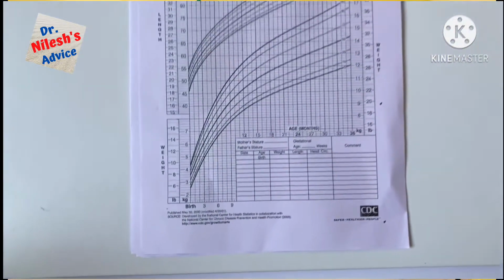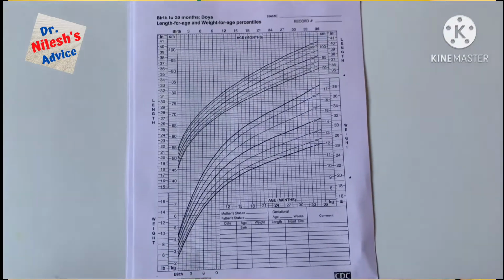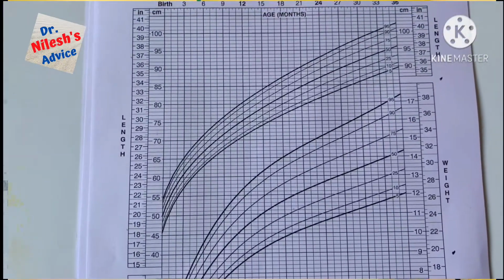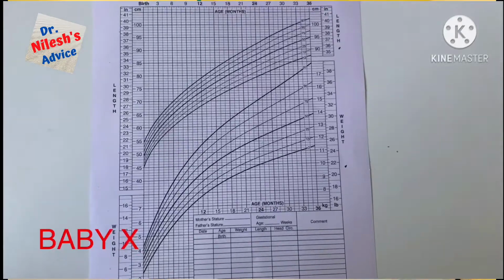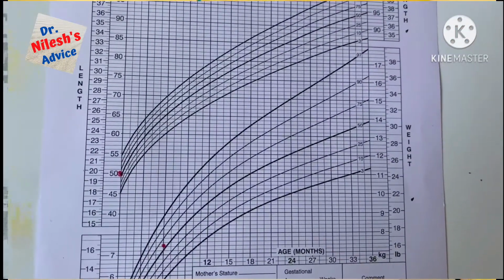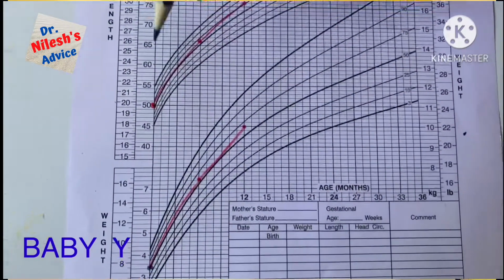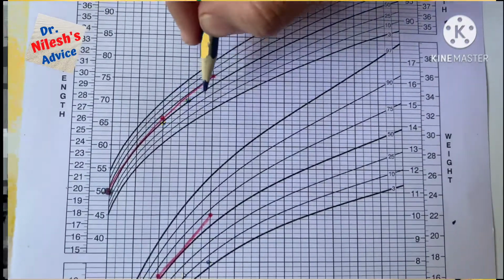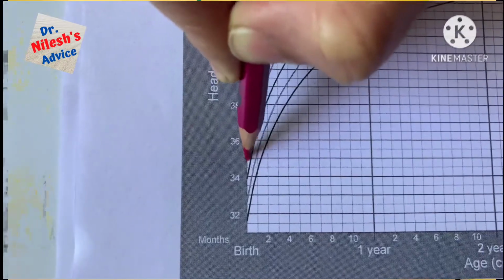BABY’S WEIGHT,HEIGHT,GROWTH. PART 2. Growth chart babycare by Dr.Nilesh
Here I have explained how to plot the weight and height on growthchart
How to monitor baby’s height and weight at home
Dr. Nilesh

TEETH CARE IN BABIES